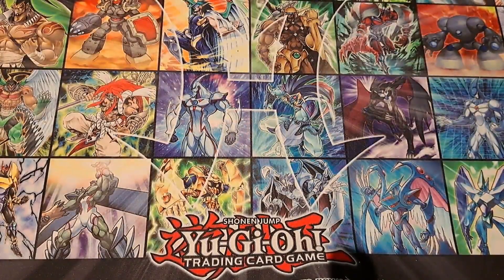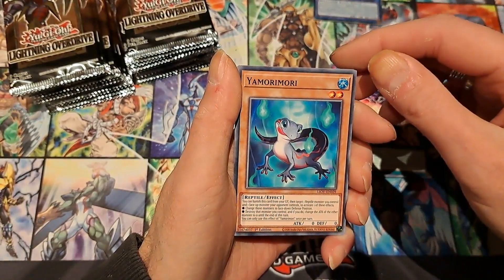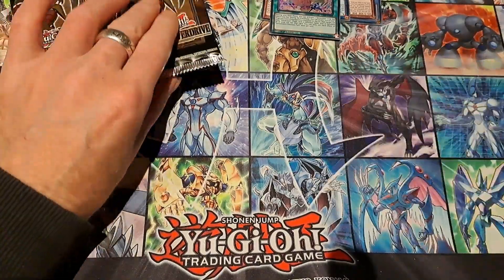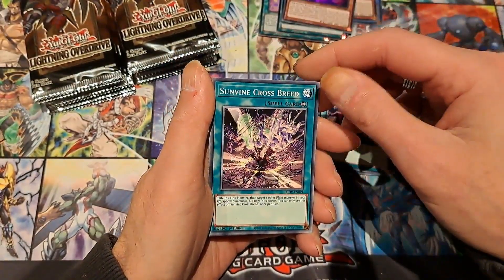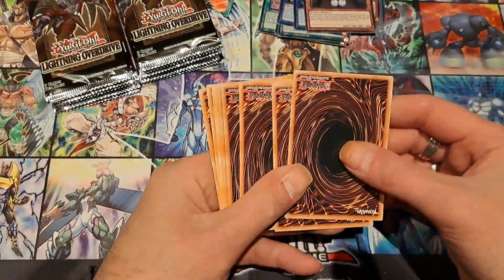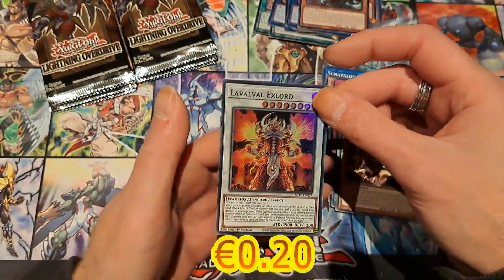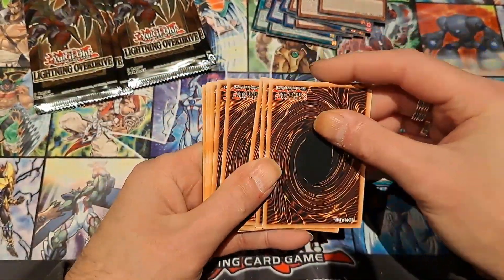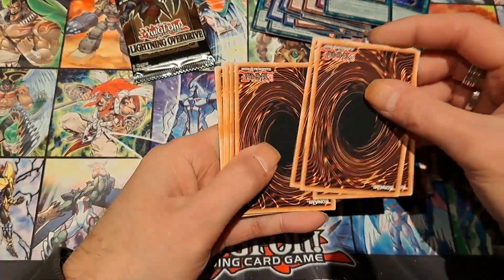YU-GI-OH Lightning Overdrive Box Opening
Opening up Lightning Overdrive booster box.Let see if there is something good to find.

Bekijk ook mijn andere pagina,s